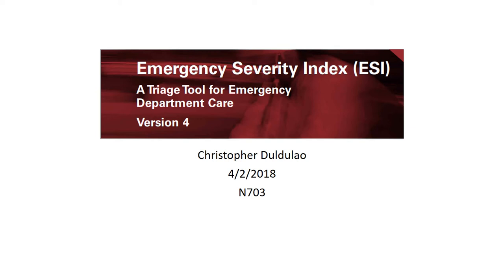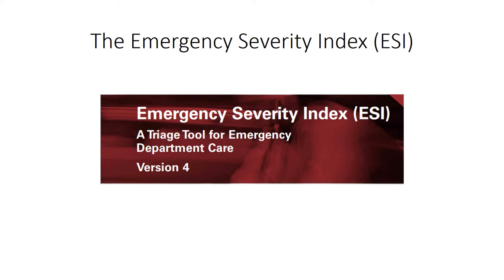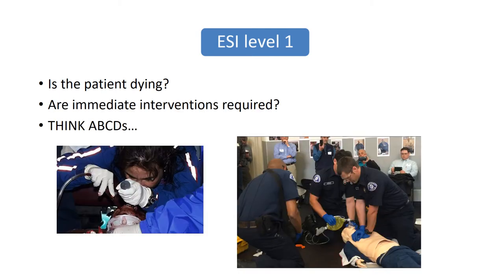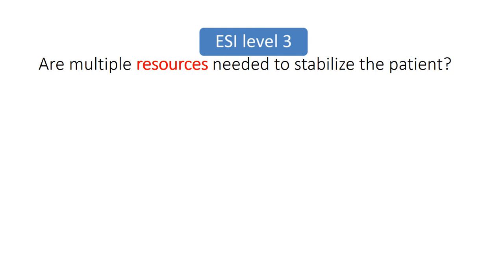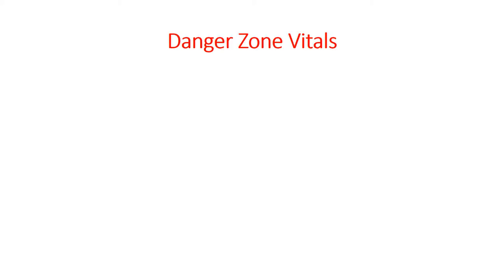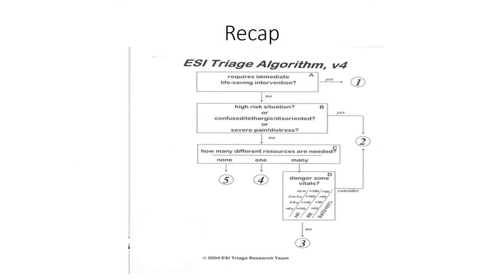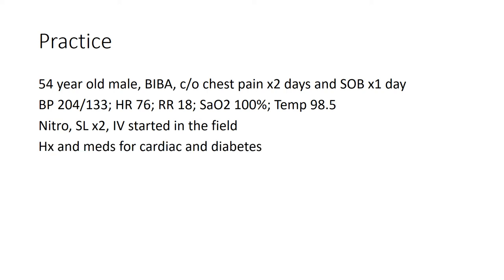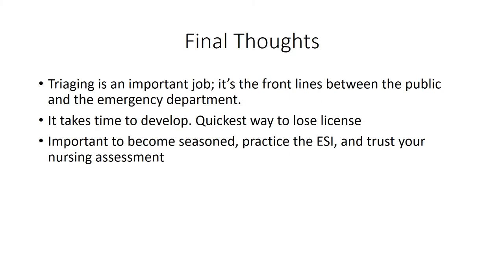ESI Triage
N703 ESI Triage video